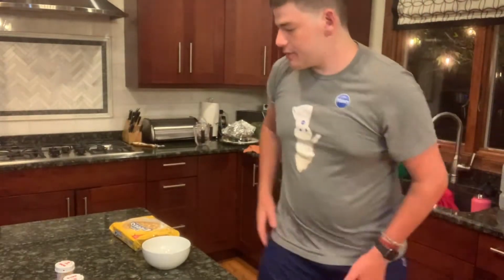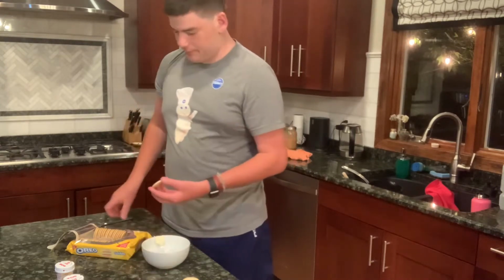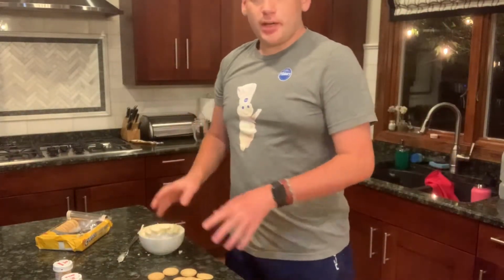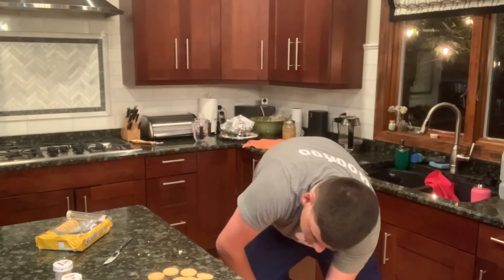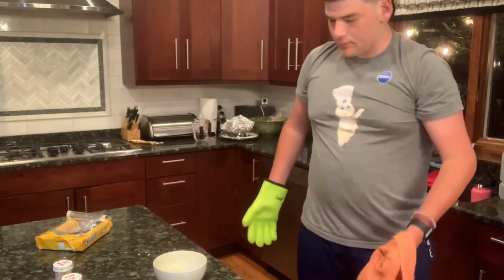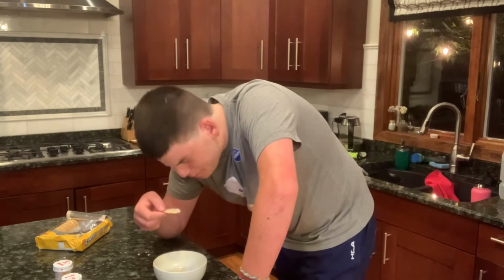Oreo Dip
Combination of videos

Yeeeeeeeeet